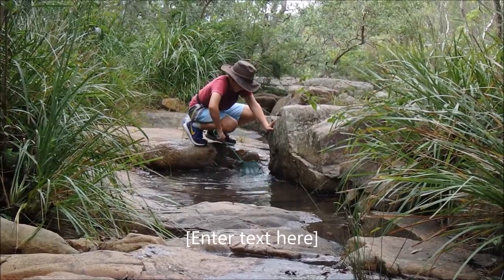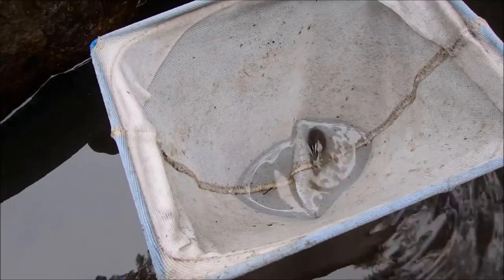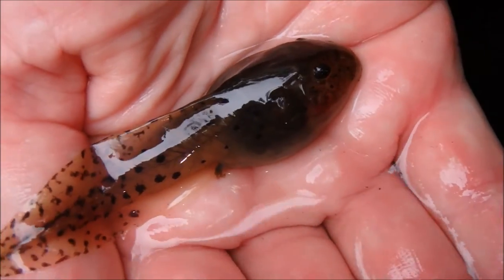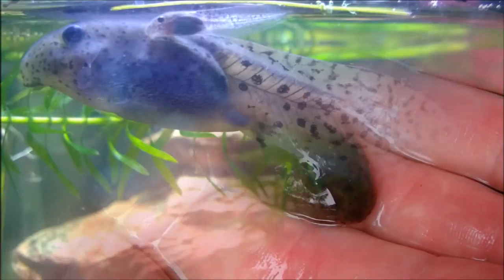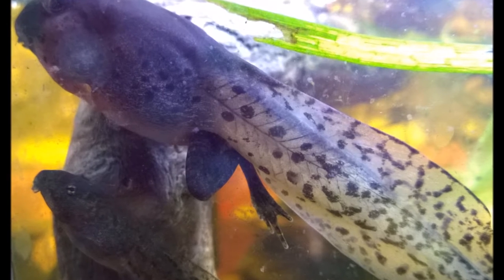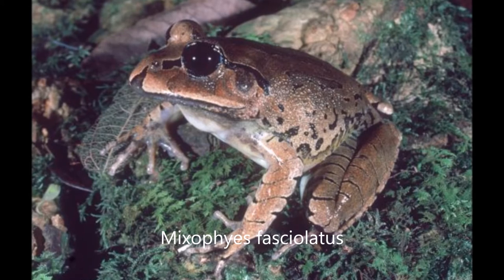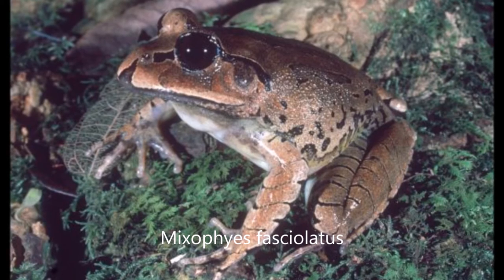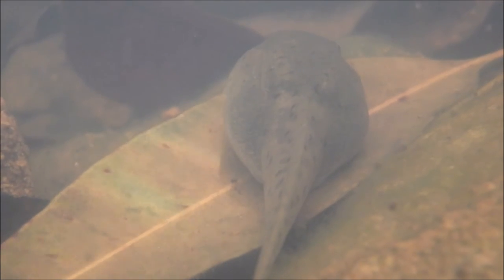Great Barred Frog Tadpole Mixophyes Fasciolatus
Simpon's Falls, Mt Coot-tha. My tadpole footage and photos.
Mature frog photo by GH Hoye c Australian Museum.